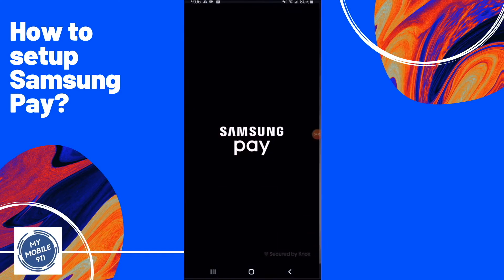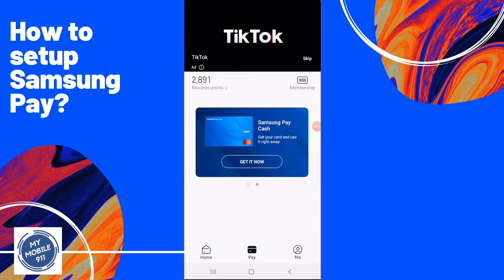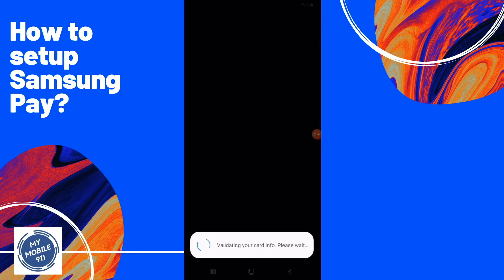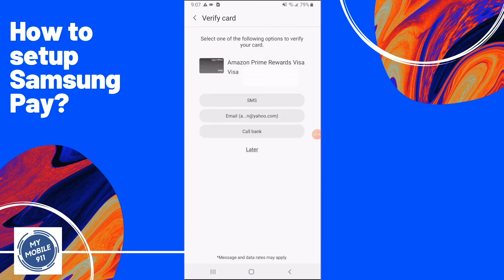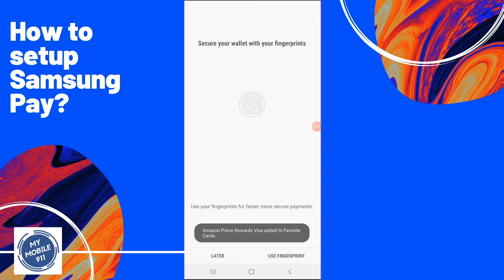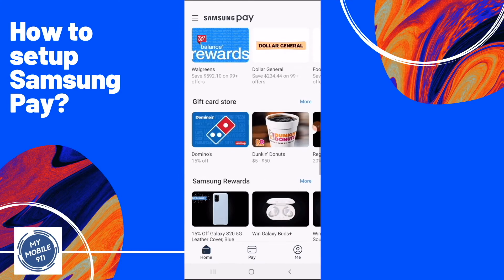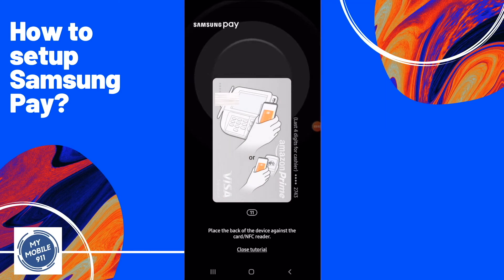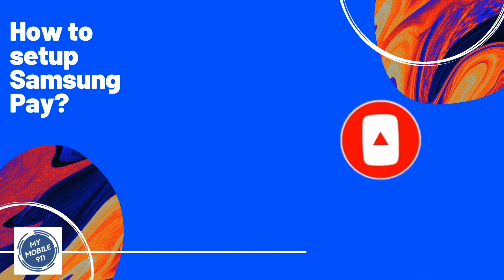How to Setup and Use Samsung Pay?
This is a full tutorial to show you how to Setup and Use Samsung Pay.  Why?  You can carry one less thing with your when you have your phone with you.  This video is recorded with a Samsung Note 8 in June, 2020.  Please note that Samsung Pay app may be updated when you watch this video.  As long as you have a Samsung phone newer than the Galaxy S6, you can use Samsung Pay.

Note 8
Note 9
Note 10
Note 10+
Galaxy S20
Galaxy S20+
Galaxy S20+ Ultra

MyMobile911 is a participant in the Amazon Services LLC Associates Program, an affiliate advertising program designed to provide a means for sites to earn advertising fees by advertising and linking to amazon.com.